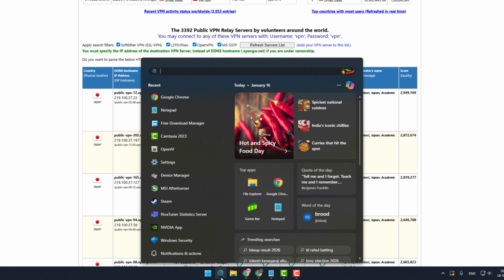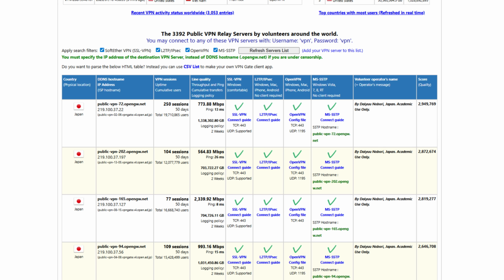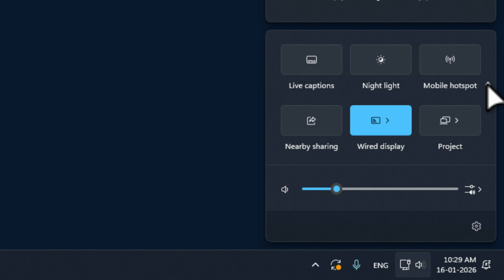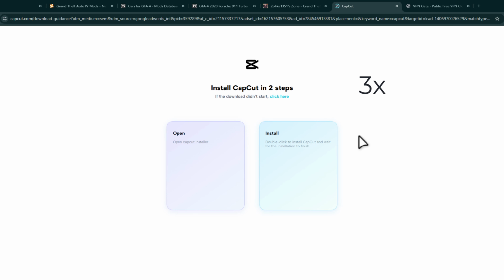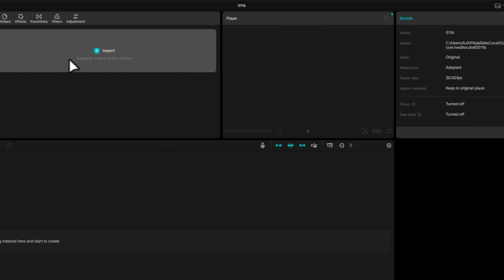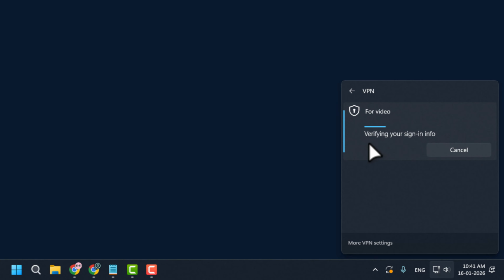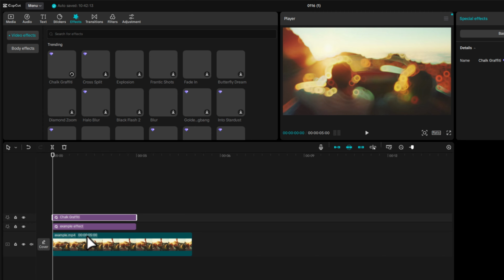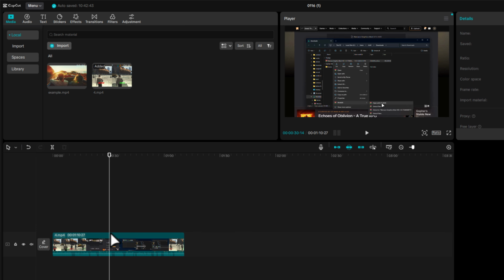How to Install CapCut on PC in India Using VPN | Step-by-Step Guide (2026)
In this video, I’ll show you how to install CapCut on PC in India using a VPN in 2026. This step-by-step guide covers VPN setup, official CapCut download, region fix, login method, and common errors. Works on Windows 10 & Windows 11 without emulator. Follow carefully to install CapCut safely and use all features on PC even if it’s restricted in your region.

00:00 Preview
00:11 Start
02:48 Results